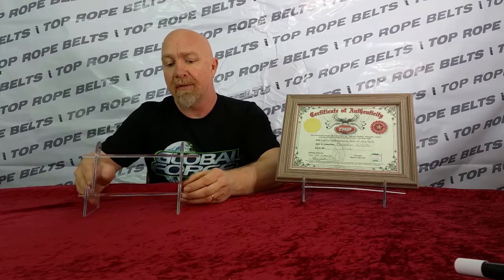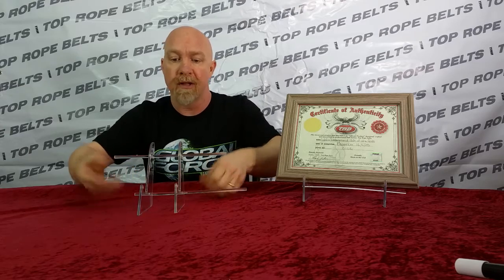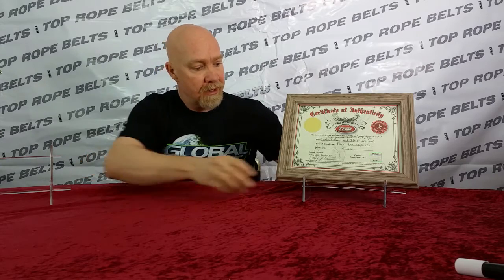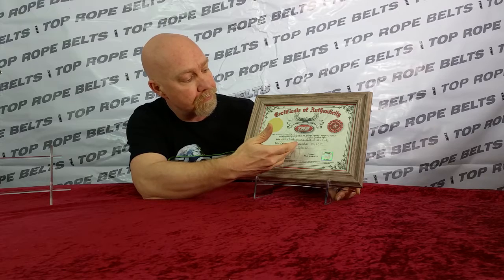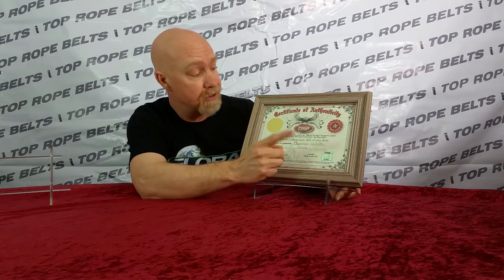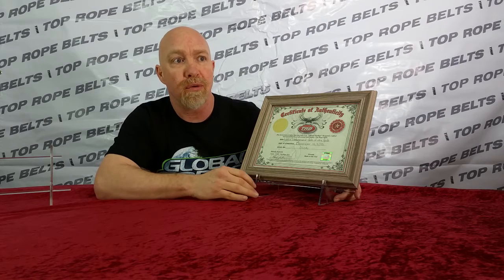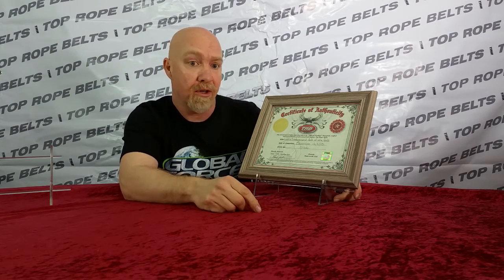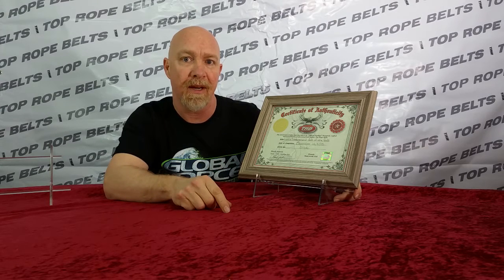TRB SPOTLIGHT : Why buy from Top Rope Belts?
We offer the most belt for your money. PERIOD. This video explains what that means.